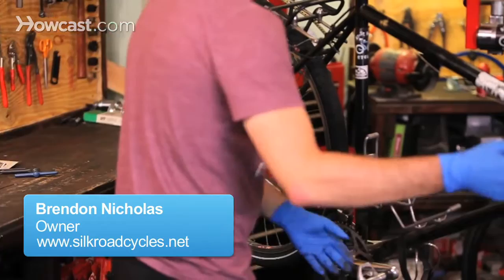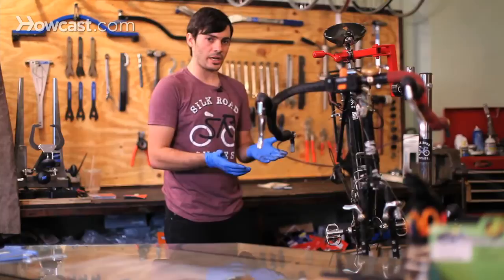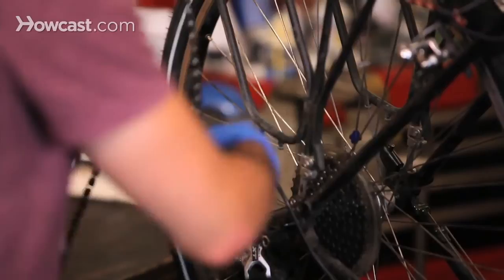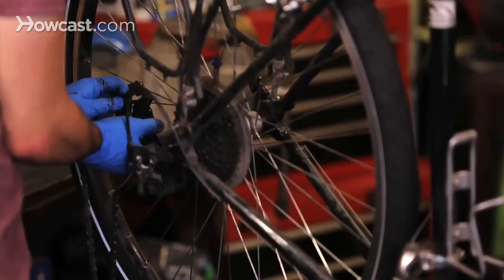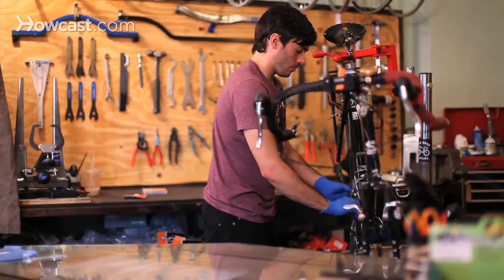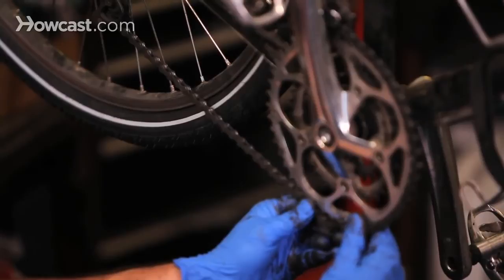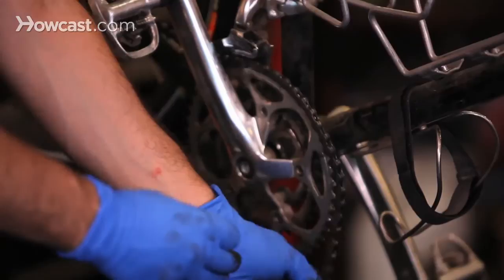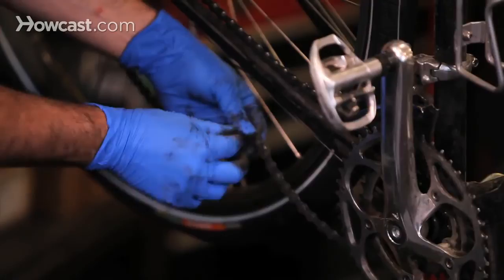How to Size a Bike Chain | Bicycle Repair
shift into Higher Gear with these Assets for Cyclists
Multi Function Bike Tool with Patch Kit & Tire Levers
Bicycle Horn and Microphone Combo
Mini Chain Brute Chain Tool
LED Bike Wheel Lights
Zinn & the Art of Road Bike Maintenance: Repair and Maintenance Guide
The Bike Deconstructed: A Grand Tour of the Modern Bicycle

To install a new chain, you want to make sure that you're using the correct size. So to find out the size of your chain, basically it's the speeds of your bicycle.

So in the rear here, you'll see, if you count each cog, there's one, two, three, four five, there's nine cogs here. There'll be anywhere usually from five cogs to now there's 11 cogs and you need a special chain for each size. Basically a chain width is different for each size. So you find your box that says a nine speed chain and you take out the chain. We'll just use the old chain just as an example here and you're going to Full Bike Maintenance Playlist
shift your gears all the way up to the largest or lowest gear in the back and all the way up to your highest and largest gear in the front. So this is how you're going to size your chain to make sure that it's the proper length and that you're not going to have too much slack or not enough. So you want to make sure that you're weaving the chain through just the way that it came out. Make sure it's going along these rollers and through the proper way.

So now that you're on the two largest cogs, so the largest in the back and the largest in the front, you're going to stretch your chain all the way so the derailer can't stretch anymore. So that's where you're going to break your chain. You're going to add one link. So one full link is right here. That size right there. You add that and cut off the rest and that's the length of your chain so it would look like this when it's put together.

So the way to put together this chain is they use a pin. So it comes in these little packets here. Different chains require different installation. This chain requires a pin which you'd have to get at a bike shop according to whichever size chain you have and this is a Shimano specific pin. They also have quick links which I demonstrated before so these are the quick links. Or the chain may all ready have the pin installed on one side and it's just coming out of one side of the chain and then you can just push it through to connect properly.

So now that you have the sizing correct and you have your pin, make sure that you're shifting down to whatever is the smallest cog in the front and whatever the smallest cog in that back so you have a lot of slack and you can actually even take it off your chain ring in the front so it's nice and loose. And then you're going to take the basically the male and female side, put them together and then put the pin through and that holds them together.